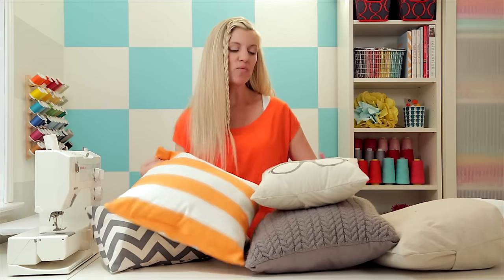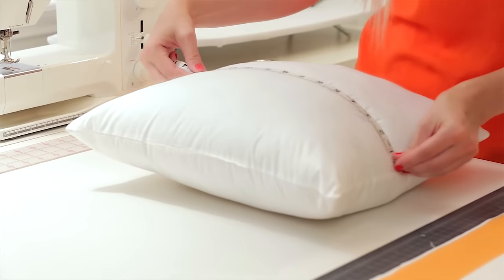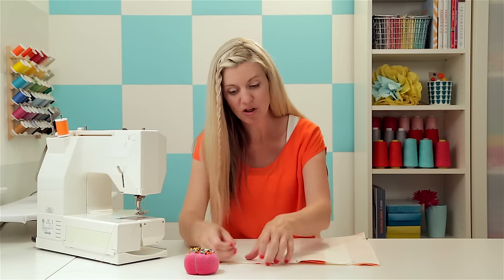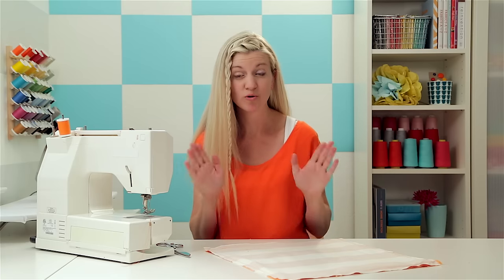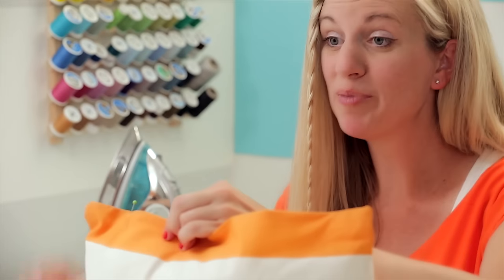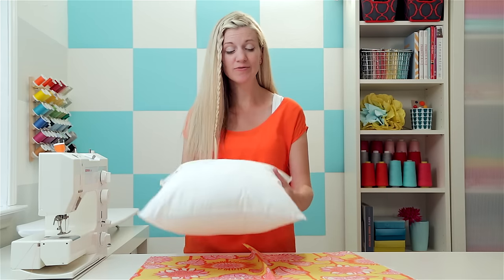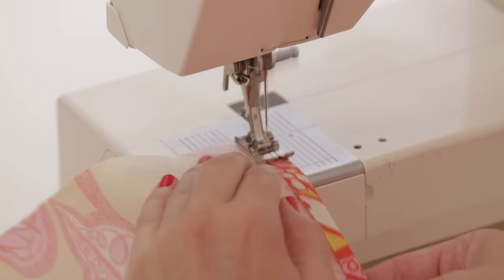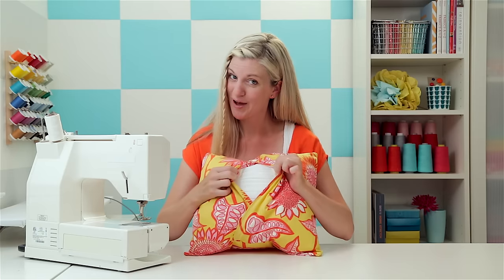SEW A PILLOW 2 WAYS: Envelope Pillow + Basic Throw Pillow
A throw pillow is one of the easiest projects to sew, and it's one of the easiest ways to redecorate a room!  So stop buying, and let's make one!  I'll show you 2 versions.

SEWING MACHINE recommendations:
My current sewing machine is a Baby Lock BRILLIANT. If you're looking to buy a good entry level machine, I love many machines in this series called JOY, ZEAL, and JUBILANT. You can purchase and read some reviews on this site (they are out of stock on some of them due to the pandemic and everyone sewing masks, but hopefully they will have more soon!: